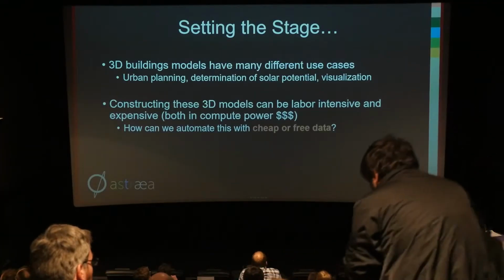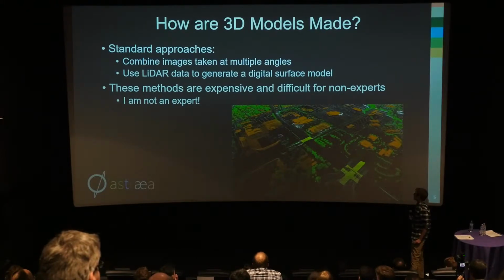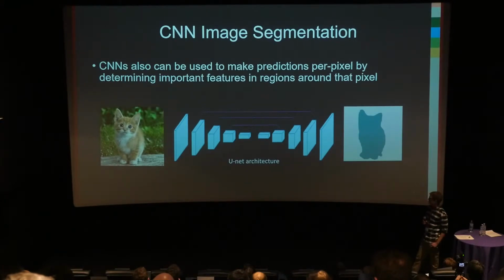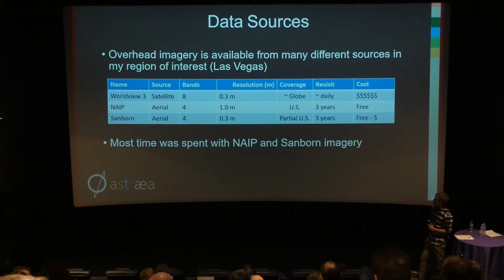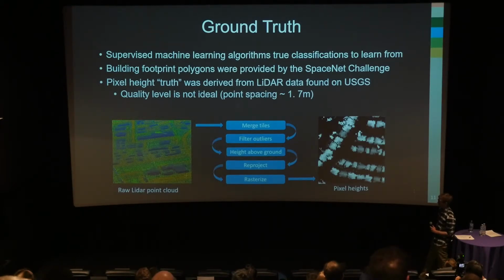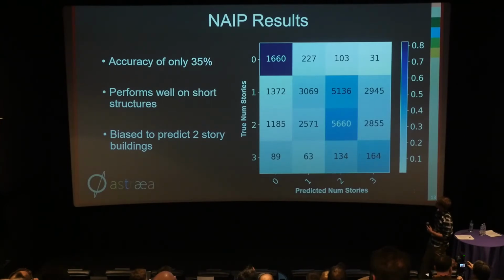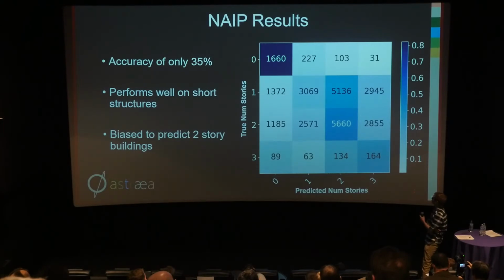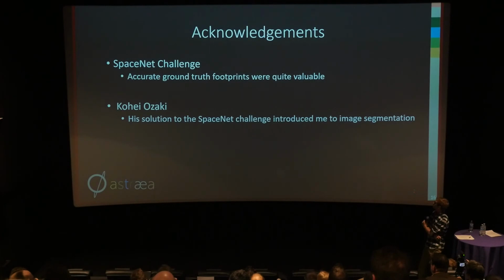Astaea Eric Culbertson - 2018 Tom Tom Founders Foundation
Detection and reconstruction of 3D buildings in urban areas has been a hot topic of research due to its many applications, including 3D population density studies, emergency planning, and building value estimation. Standard approaches to extract building footprint and measure building height rely on either aerial or space borne point cloud data, which in many areas is unavailable. In contrast, high resolution satellite imagery has become more readily available in recent years, and could provide enough information to estimate a building’s height. Recent successes of deep learning for semantic segmentation have shown that convolutional neural networks can be effective tools at extracting 2D building footprints. Using a digital surface model derived from LiDAR data as ground truth, this study goes a step further by employing state of the art deep learning architectures such as U-net to infer both building footprints and estimated building heights in one pass from a single satellite image. This application of open deep learning frameworks can bring the benefits of 3D cities to a larger portion of the world.

Using Deep Learning to Derive 3D Cities from Satellite Imagery

Thursday April 12th | Violet Crown Theater

Speaker: Eric Culbertson, Astaea, Inc., Data Scientist